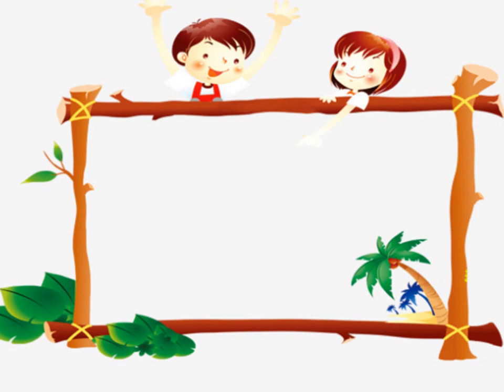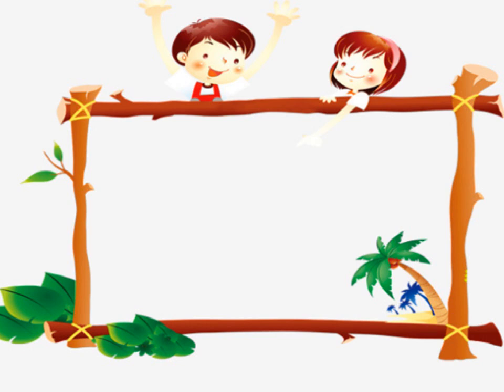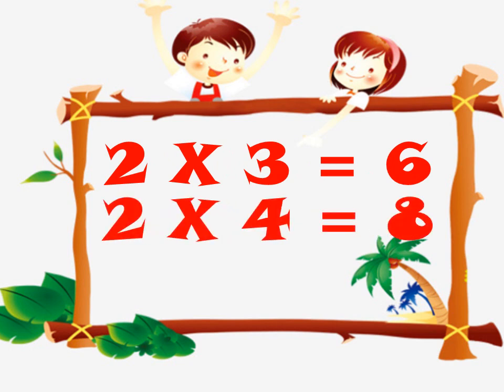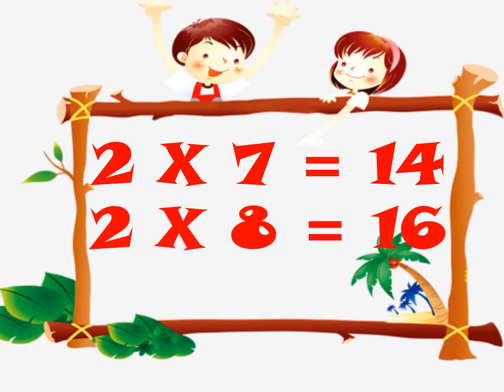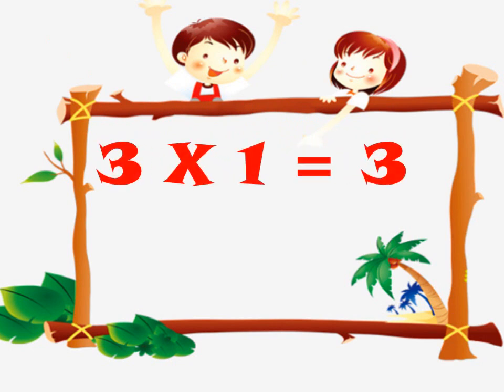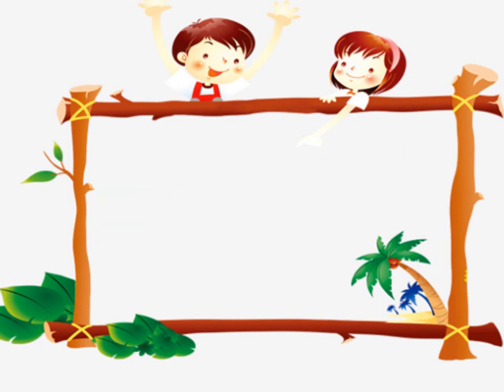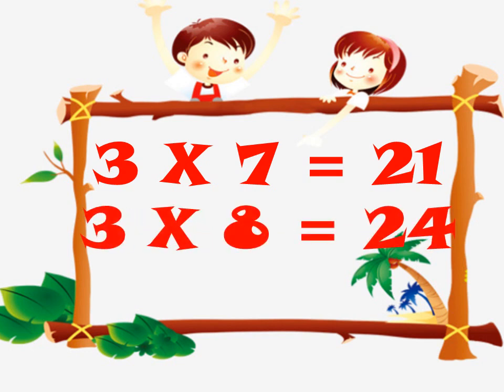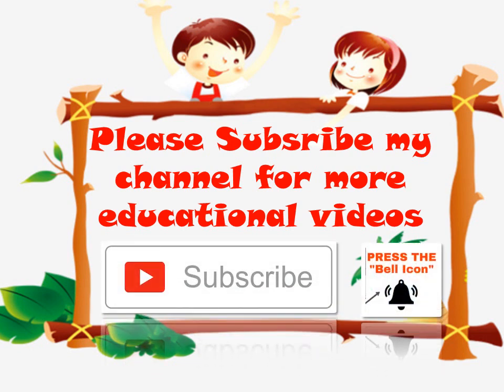Maths Tables for kids / multipliction tables of 2 and 3 / learn multiplication tables